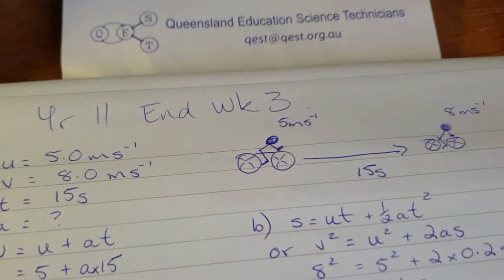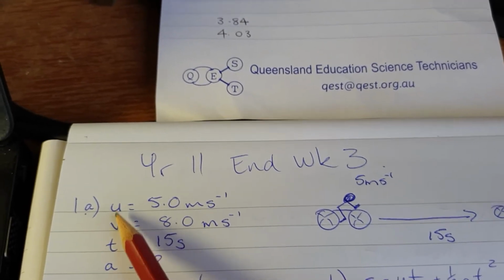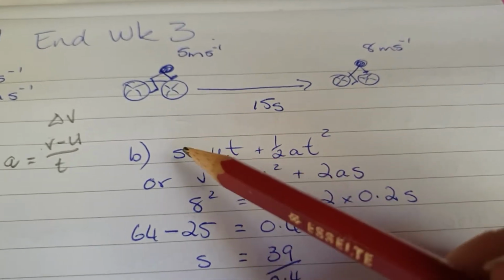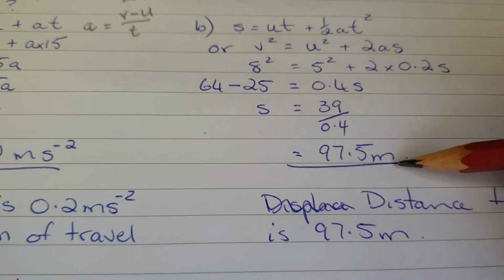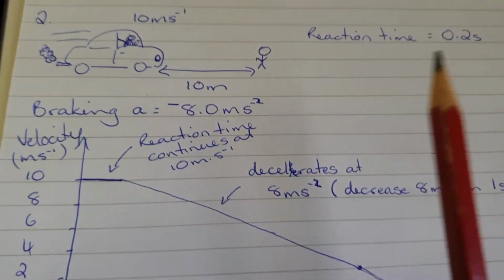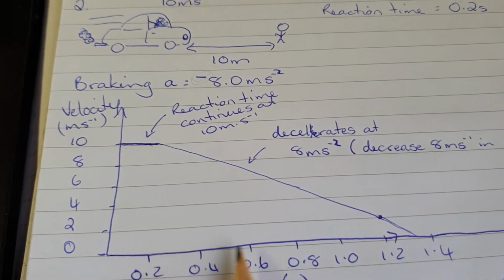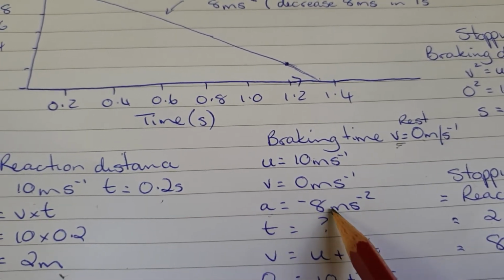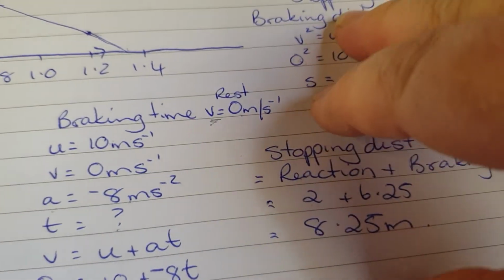11 Physics Progress check T2W3